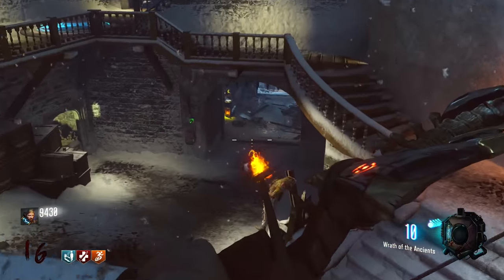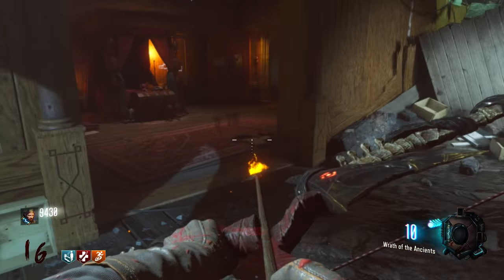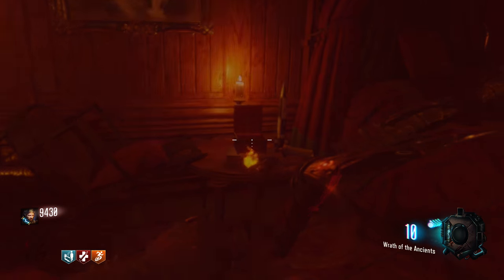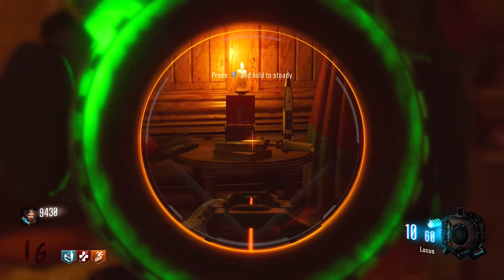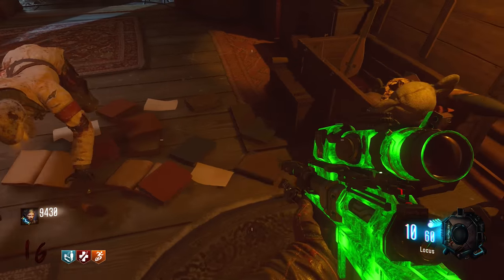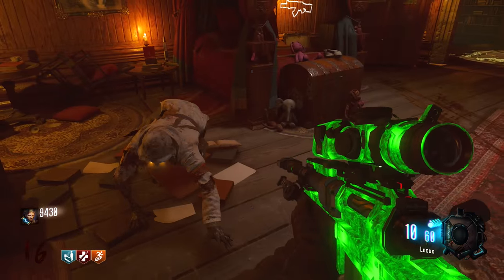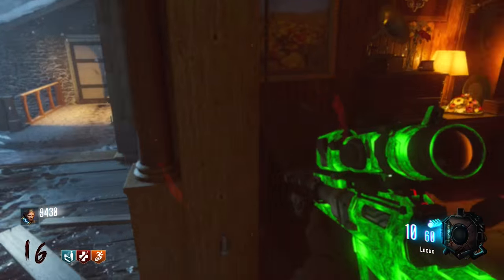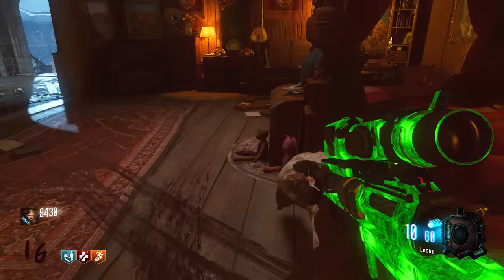SAMANTHA MUSIC BOX EASTER EGG! Der Eisendrache Easter Egg Moon Reference (BO3 Zombies)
SAMANTHA FROM MOON IS IN DER EISENDRACHE!! :D

- Milo x